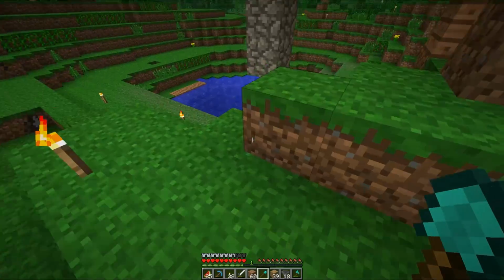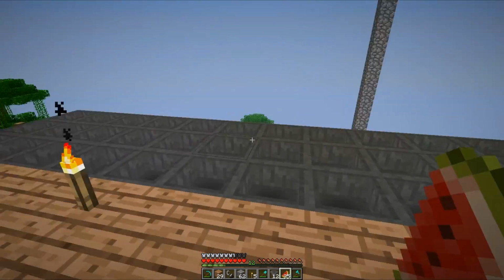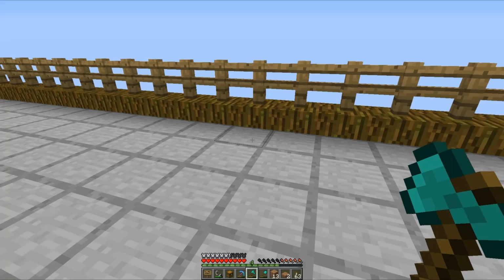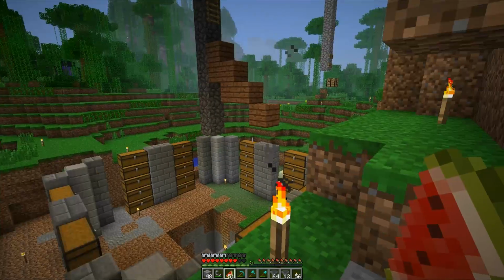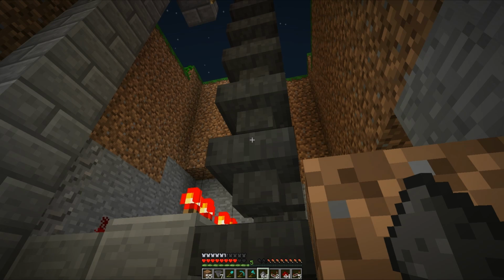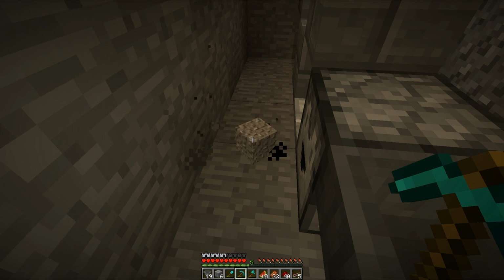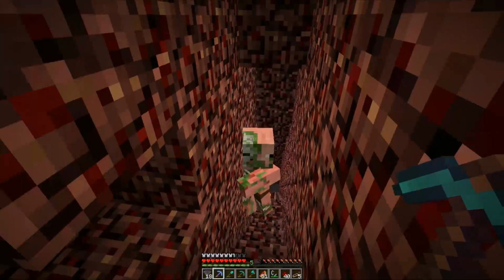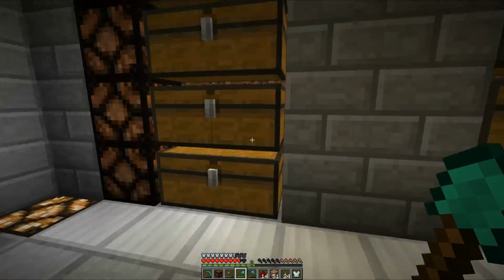HermitCraft: Episode 4 - The Sorter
In this episode we get to work on the Item Sorter. Turns out its a lot harder than expected to put that kind of thing under ground.

Important Links:-

[Permission given by content creator for use in videos]

£3+ A personalised Sign on HermitCraft with Name - Youtube and amount!

£20+ A House on HermitCraft built in your name + A sign. Box spot on my channel as well as a spot in the description of my videos for a month.

£50+ 3 Houses on HermitCraft, an Iron sign, a box spot on my channel, a shout out in one of my videos!